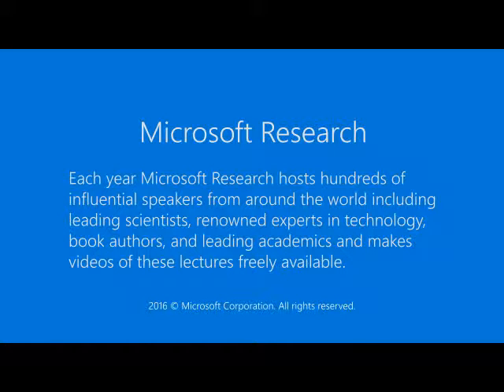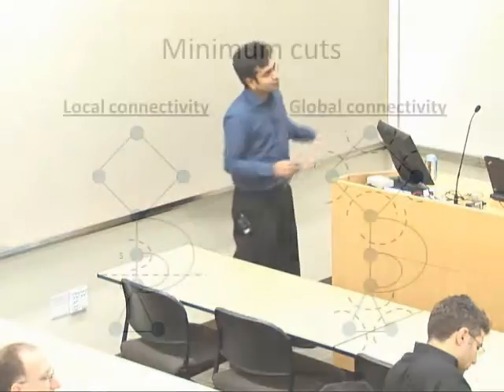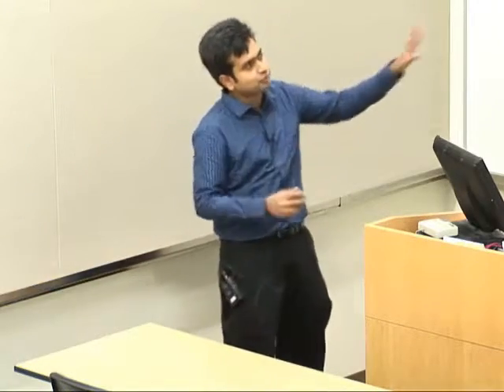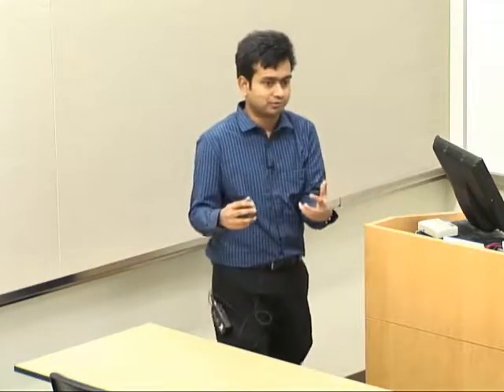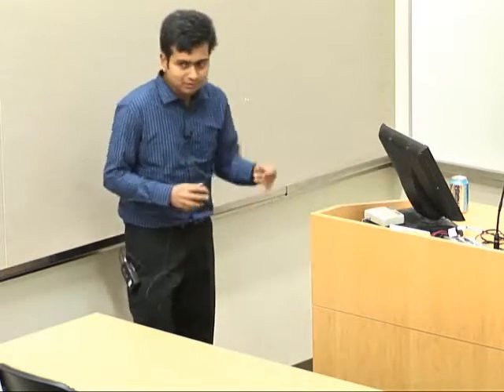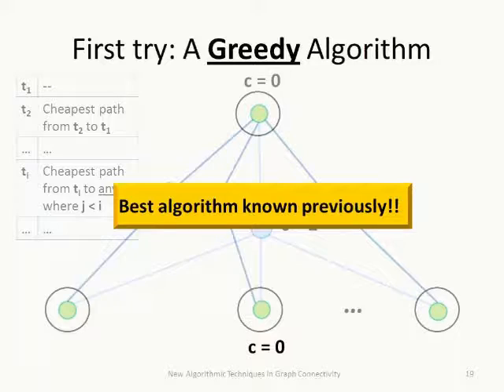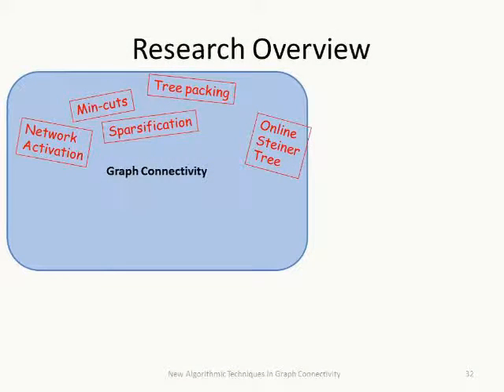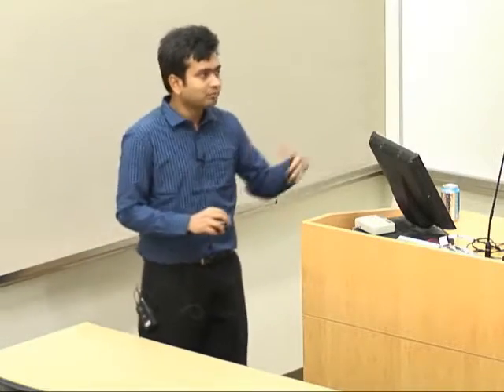Optimization Problems in Network Connectivity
Besides being one of the principal driving forces behind research in algorithmic theory for more than five decades, combinatorial optimization in graphs has assumed increased significance in recent times with the advent and large-scale use of a variety of real-life networks including communication networks connecting network elements, social and information networks connecting individuals and communities, and conceptual networks such as overlays. A fundamental objective in the study of such networks is to identify vulnerabilities in existing networks, and to design new networks that achieve desired robustness at minimum cost. This constitutes the area of graph connectivity algorithms. In this talk, I will give an overview of my contributions to this area of algorithmic research, focusing on the problems of graph sparsification (STOC '11), minimum cuts (SODA '09, SODA'08, STOC '07, SODA '07), and survivable network design (FOCS '11, SODA '11). The talk will be self-contained.